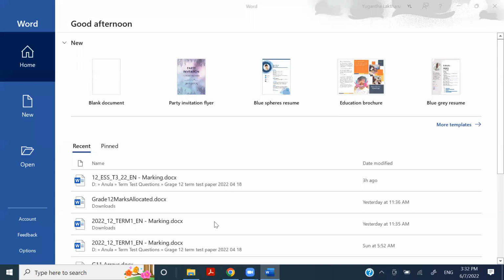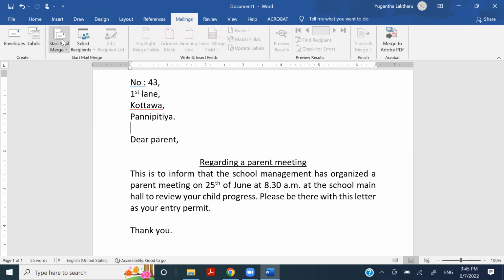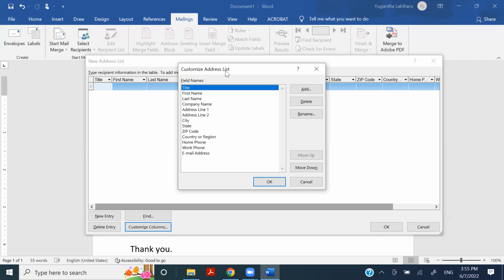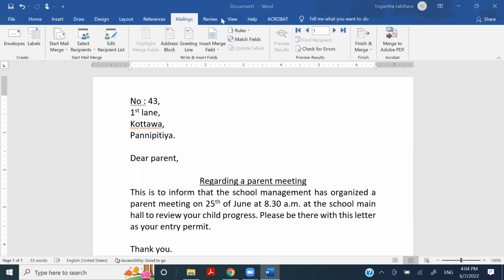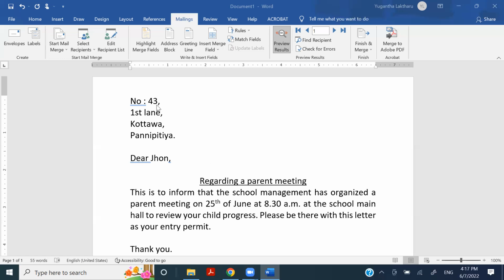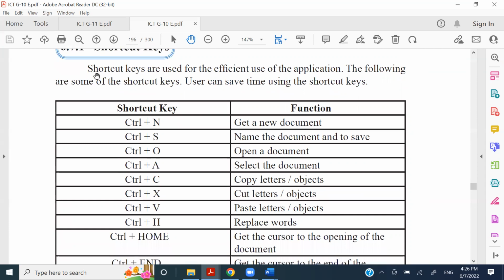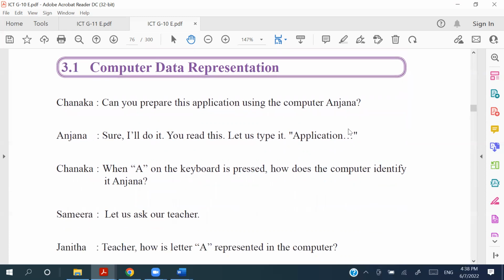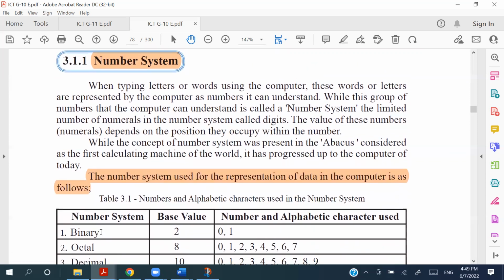G10 ICT 2022 Eng @StarLabs 07 06 2022